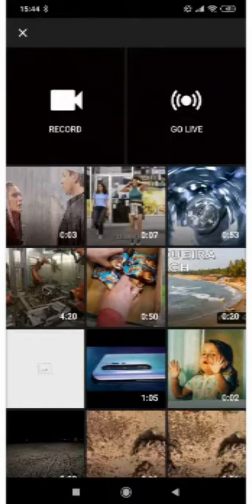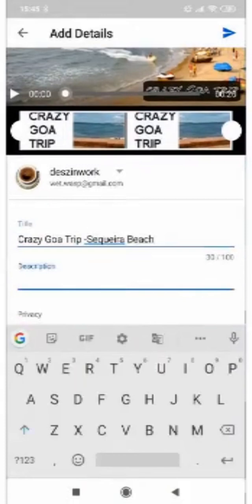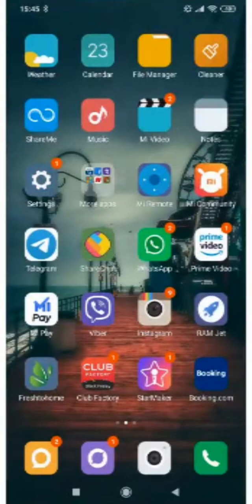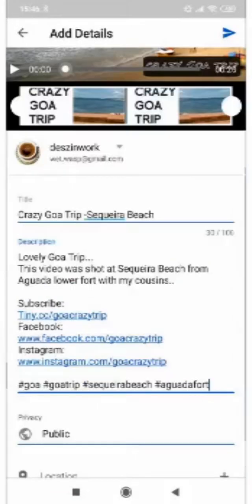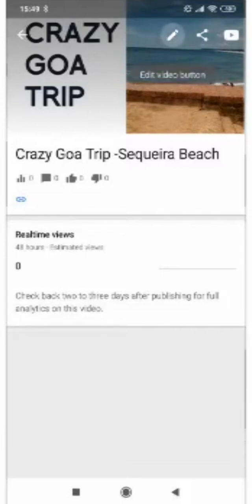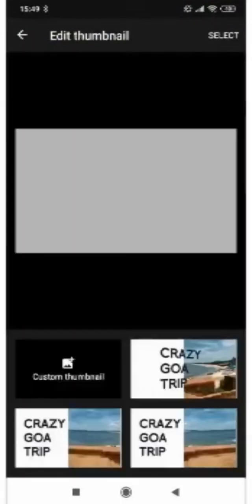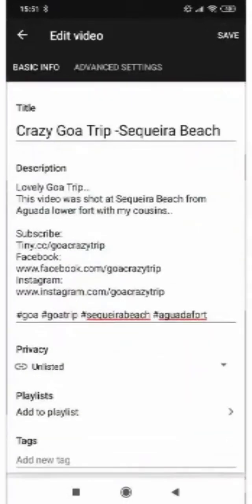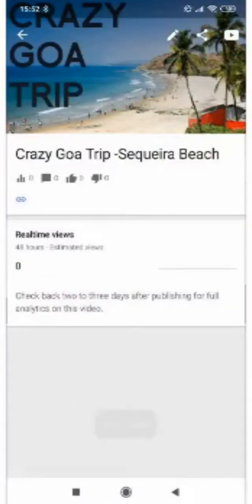YOUTUBE VIDEO UPLOAD GUIDE | step by step details | how to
detailed information for beginners, the way to upload videos in a YOUTUBE platform.